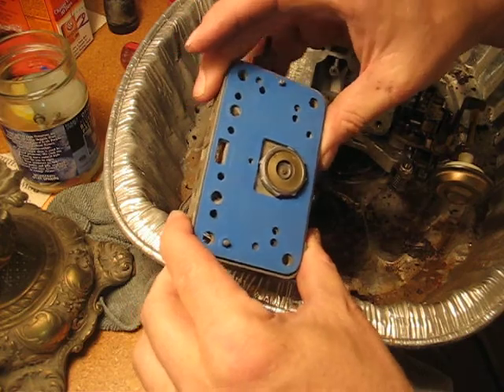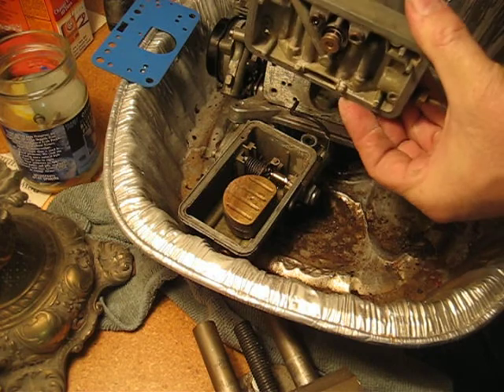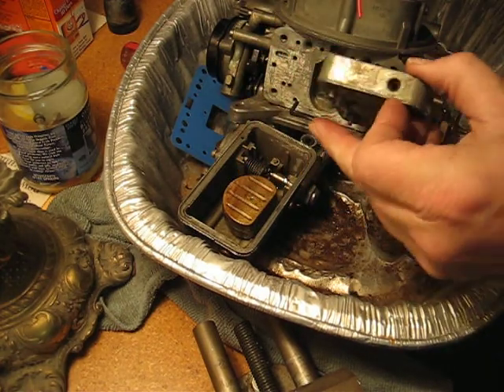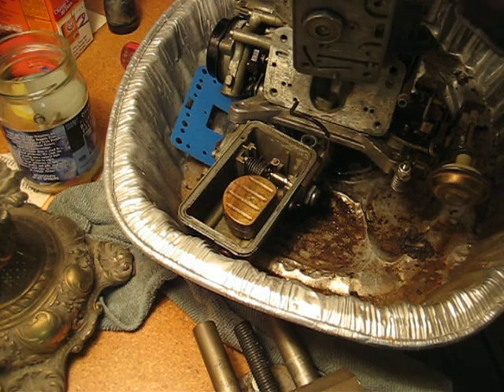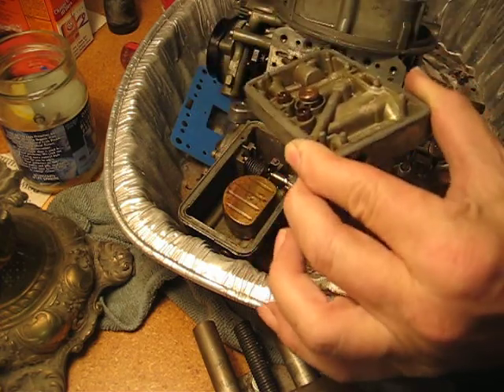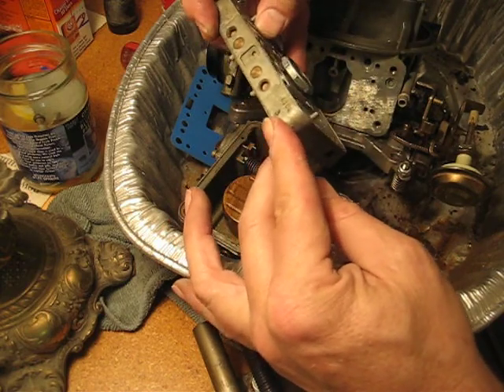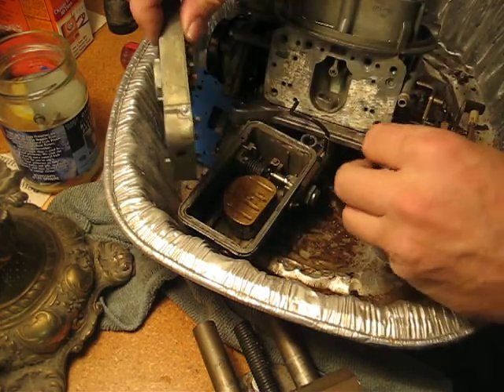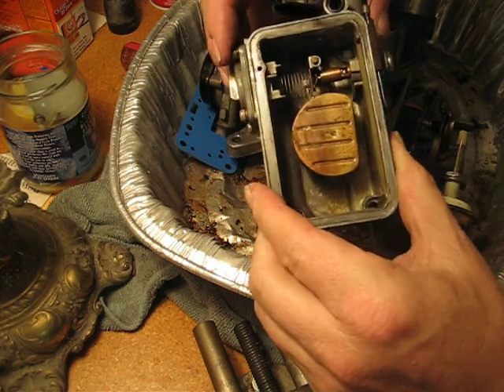Carburetor holley 4150 rebuild  metering block demo